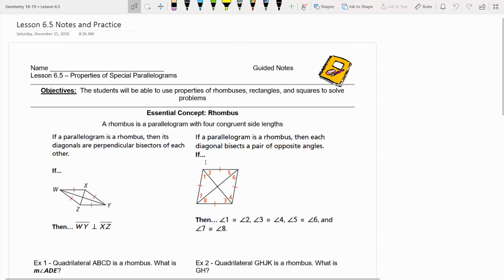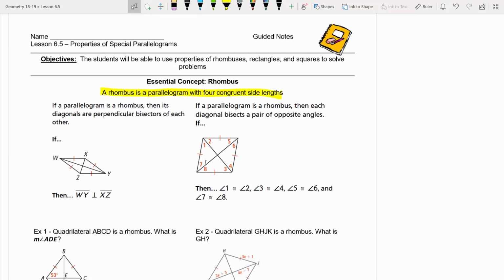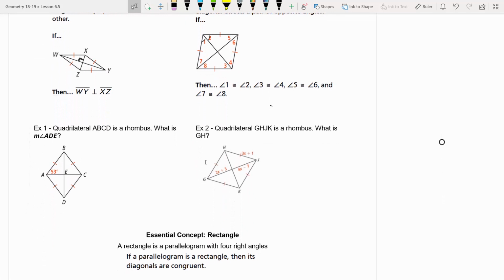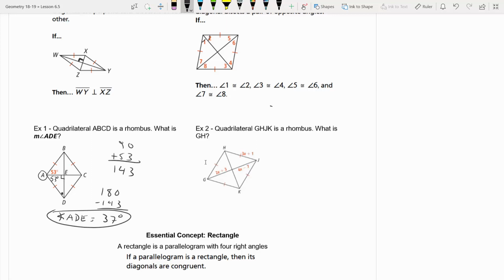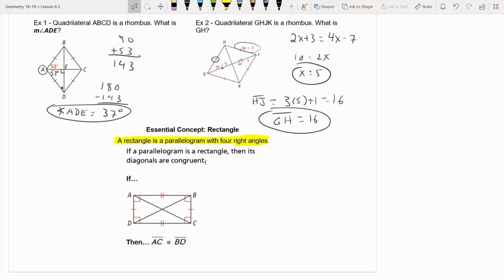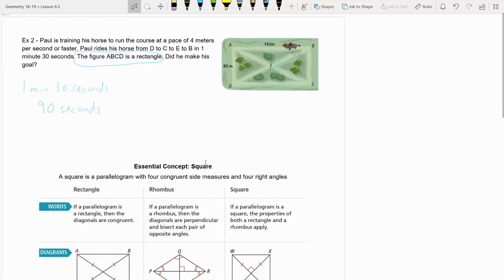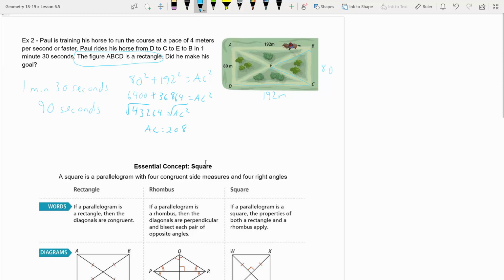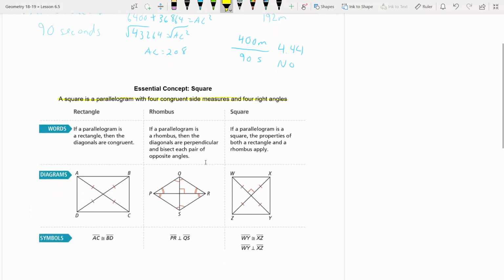Lesson 6.5 - Properties of Special Parallelograms